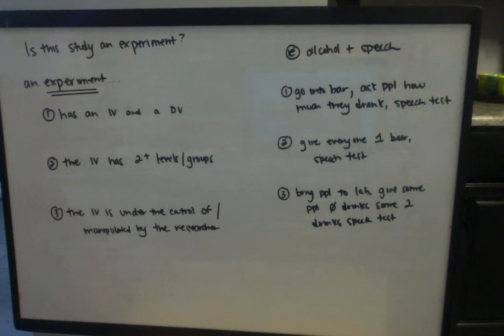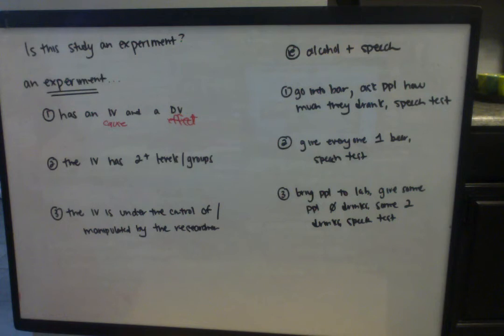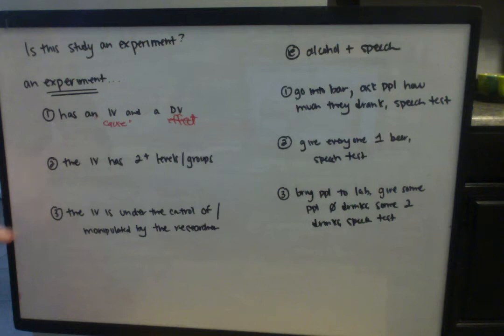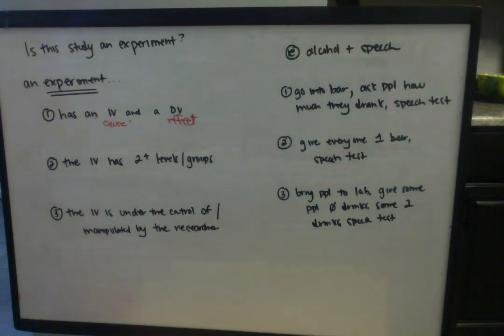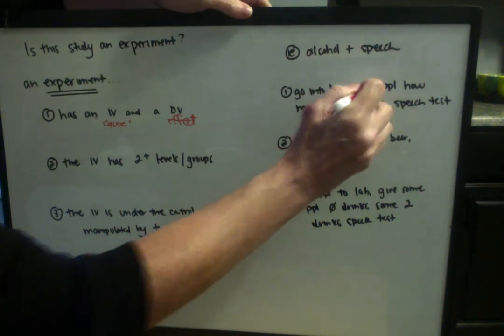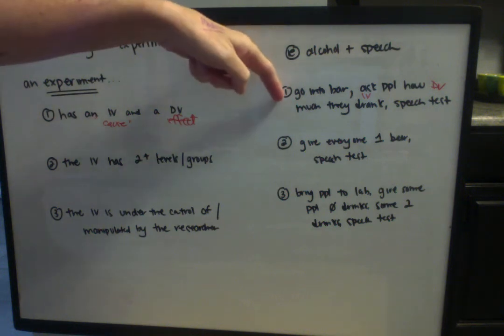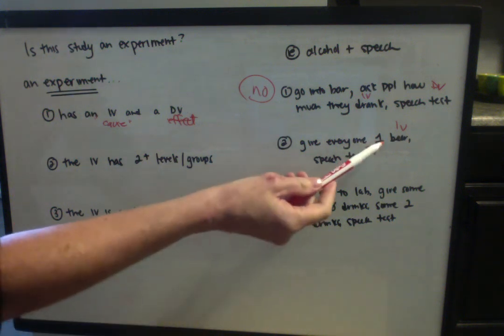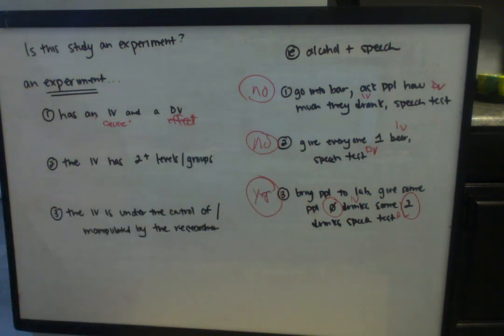What is an experiment